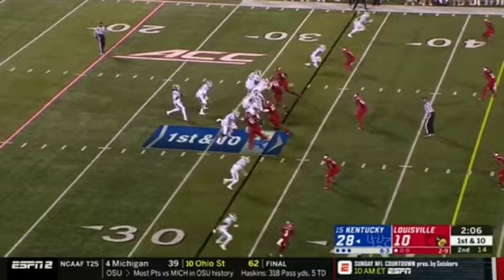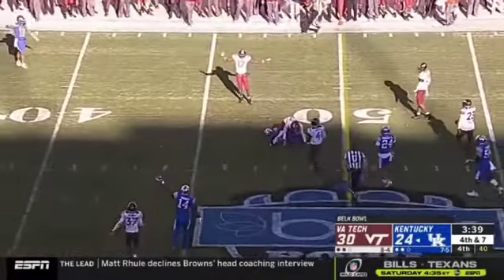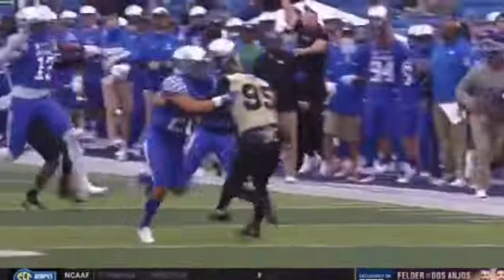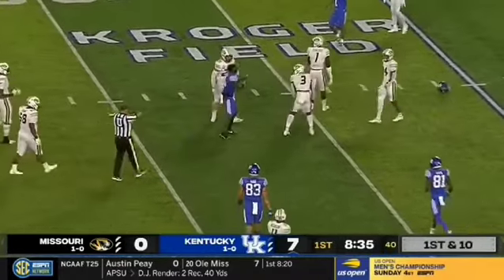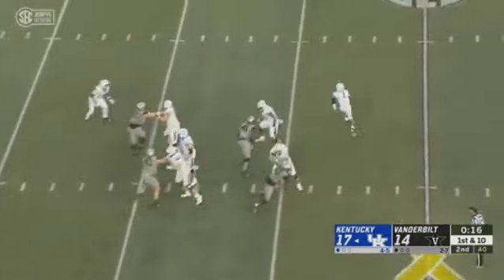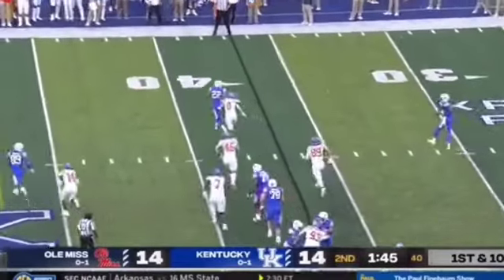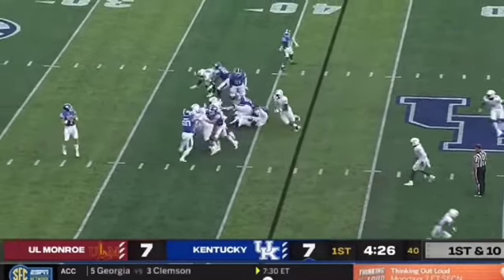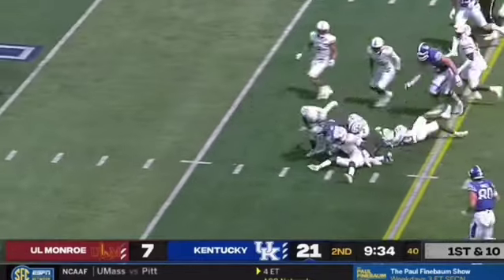Josh Ali Highlights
Falcons Wide Receiver Josh Ali Highlights